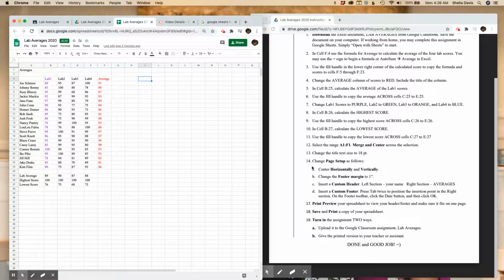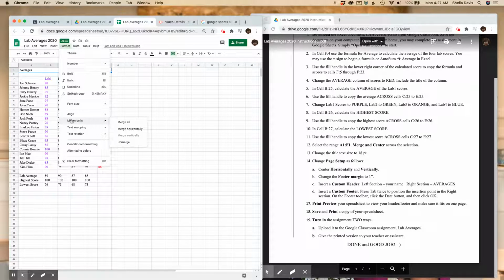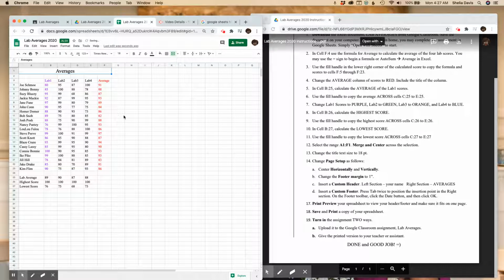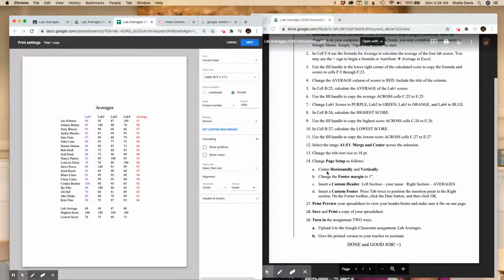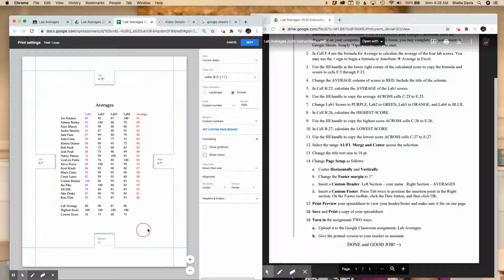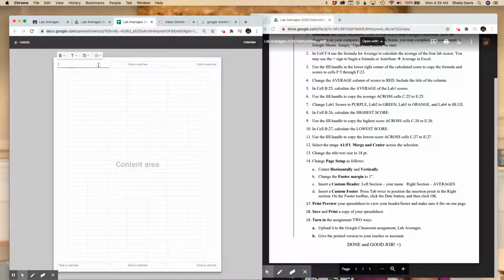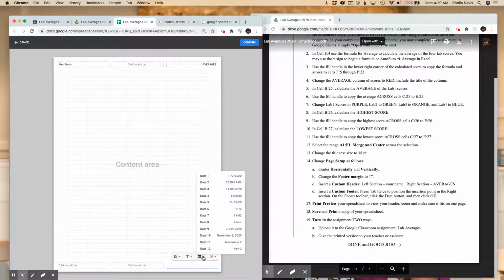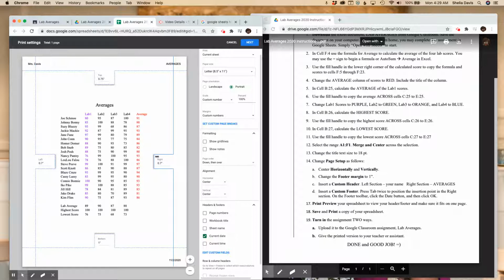Lab Averages Part2